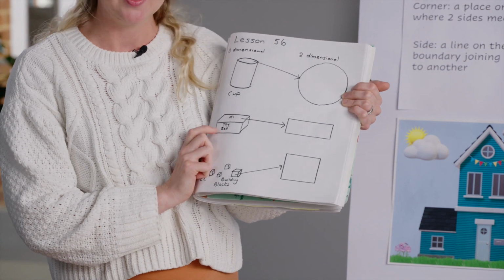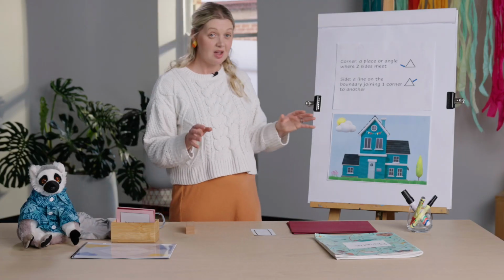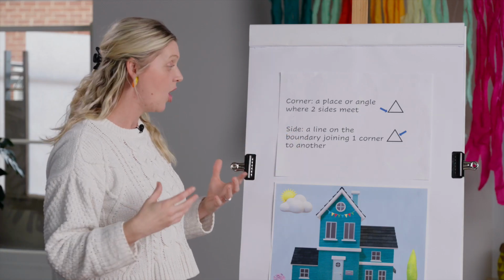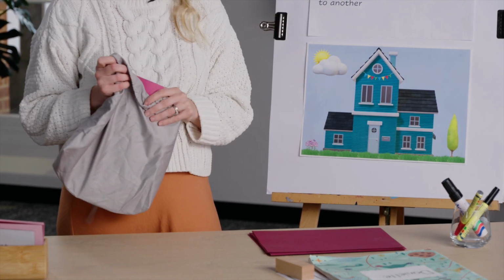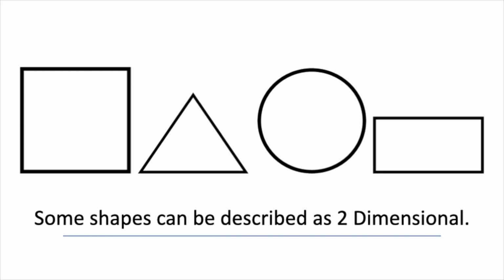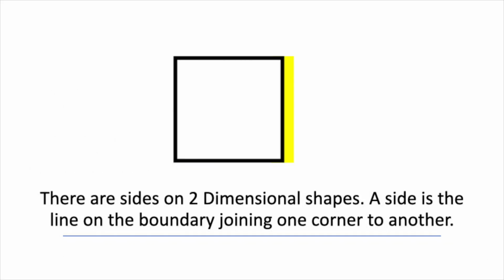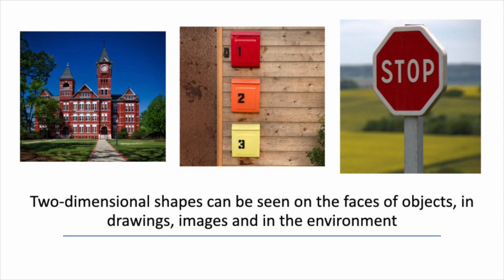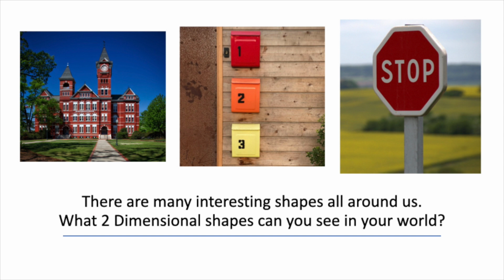Year 1 Numeracy - Lesson 57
Learn to recognise 2 dimensional shapes. You will need some paper and soething to write with.